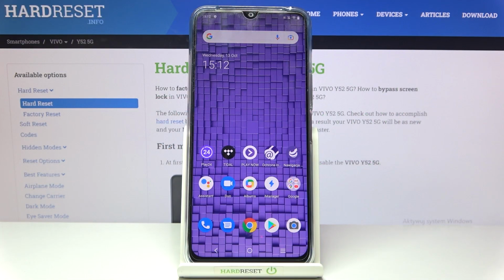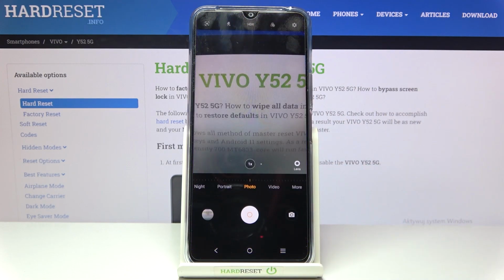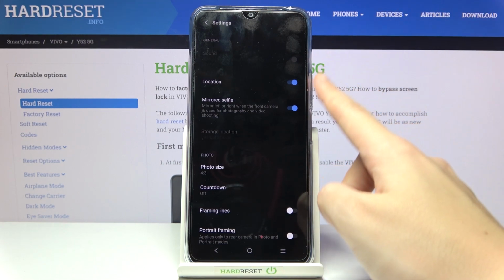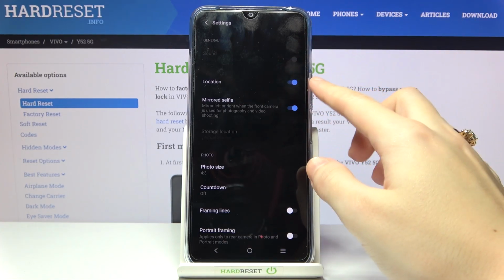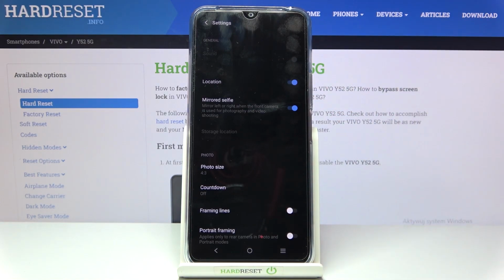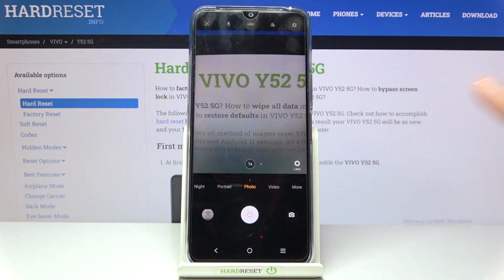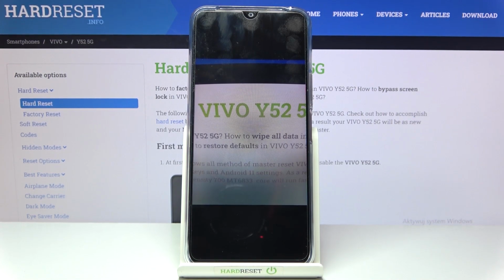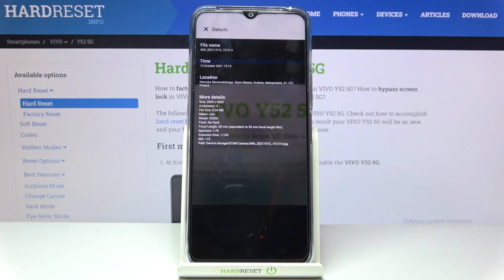How to Turn On Location Tags on Vivo Y52 5G – Turn Off Location Tags on Photos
Hi there! If you don't know yet that your Vivo Y52 5G has a feature to add a localization tag to every photo, then you urgently need to open this video! Enabling this option will help to add the geographic coordinates of the location where the photo on your Vivo Y52 5G was taken. It is so simple! Firstly, just Launch Camera App and navigate to the Settings. Then just follow the steps of our Specialist and you will find out how easy it is to Enable or Disable location of your photos. But don't forget to be connected to the Internet and also turn on location services. To find more information visit our HardReset.info YT channel and discover many useful tutorials for Vivo Y52 5G.

How to Add Location Information to Photos in Vivo Y52 5G?
How to Add Location Data on Vivo Y52 5G Photos?
How to Enable Camera Location Tags in Vivo Y52 5G?